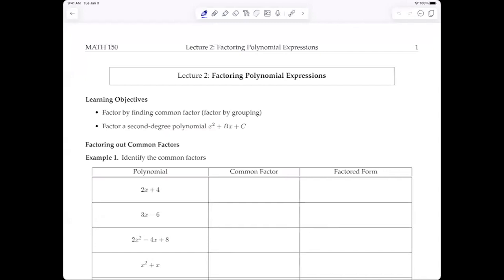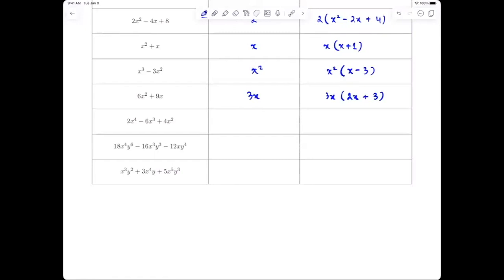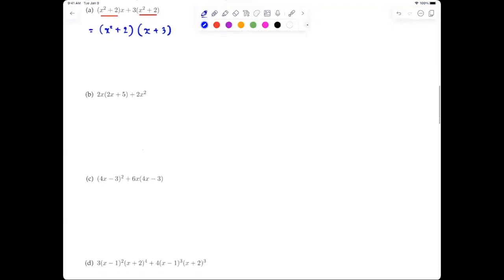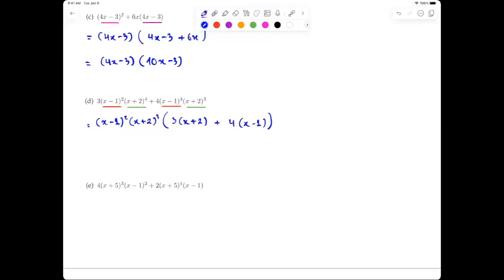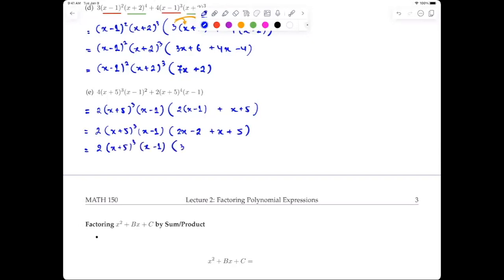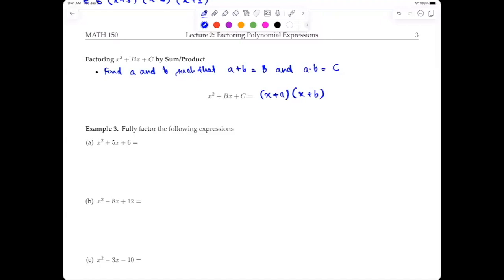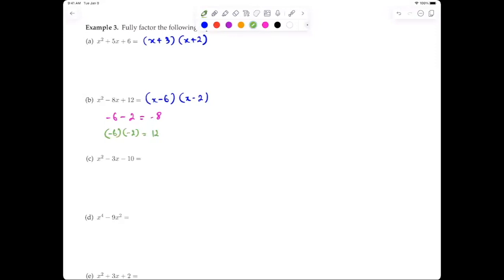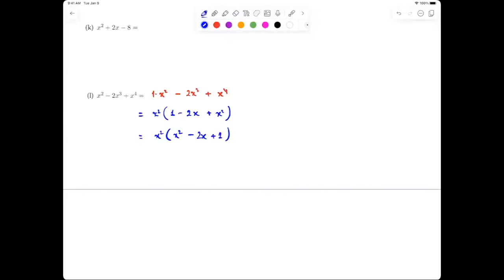Lecture 2: Factoring Polynomials